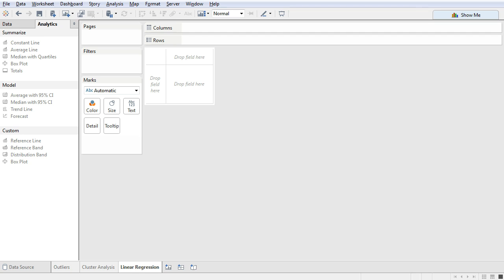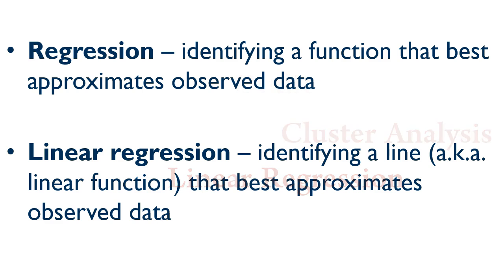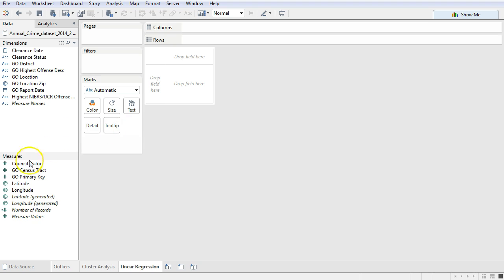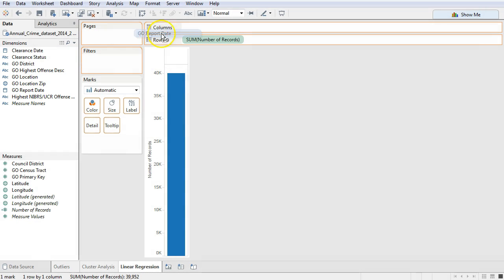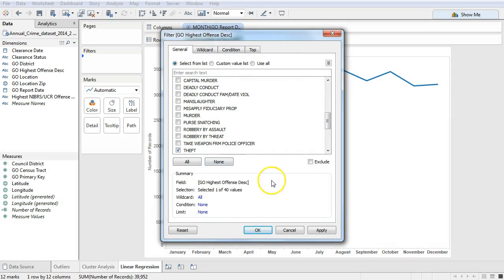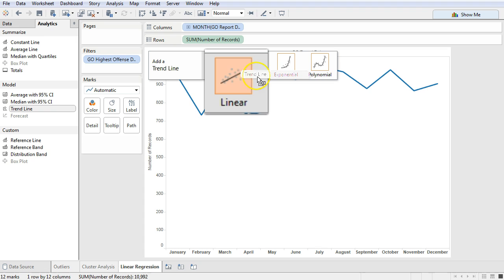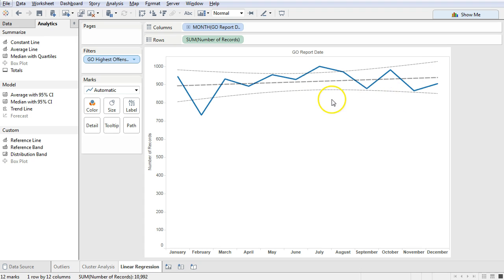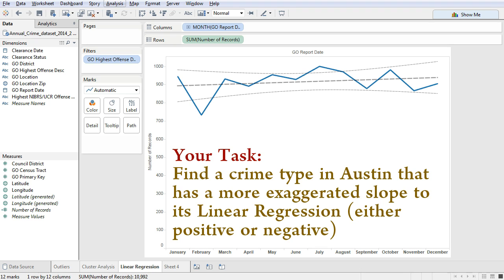Tableau 5: Linear Regression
OnRamps students: you can download the data set that is used in this tutorial by following this